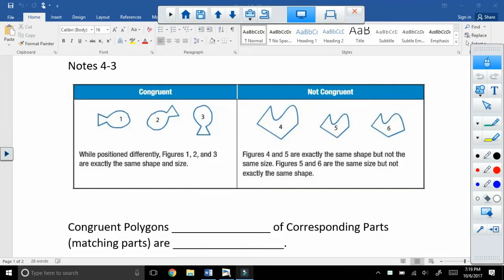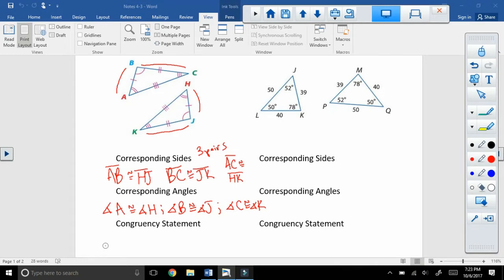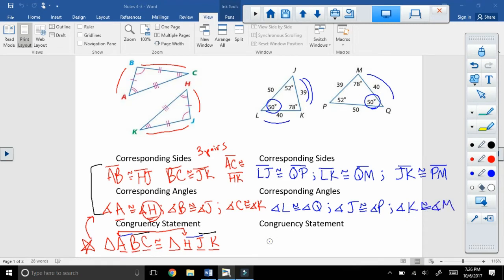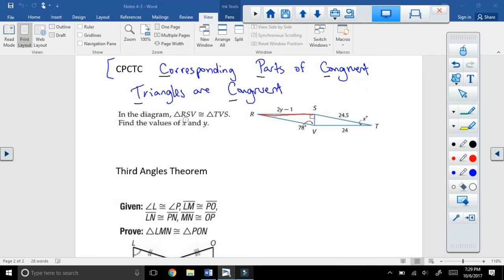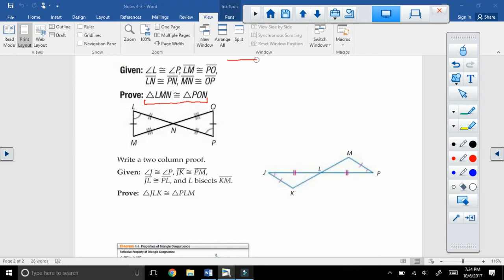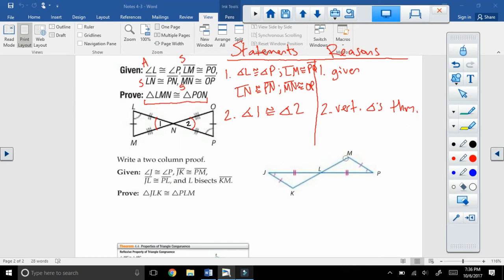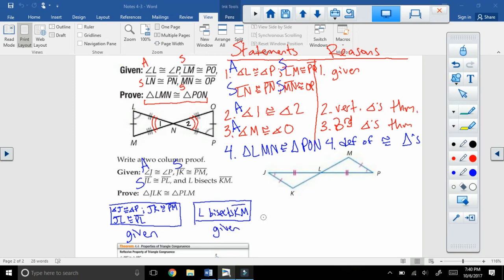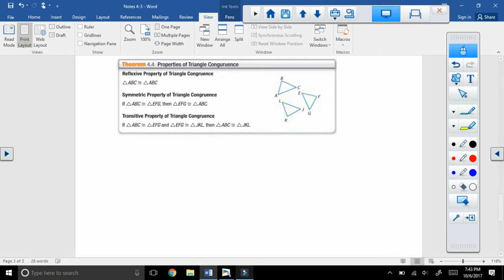Mrs. Youngman's Geometry Lesson 4-3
Congruent Polygons
Congruency Statement 3:03
CPCTC 6:48
Third Angles Theorem 10:24
Examples of Proofs 12:00